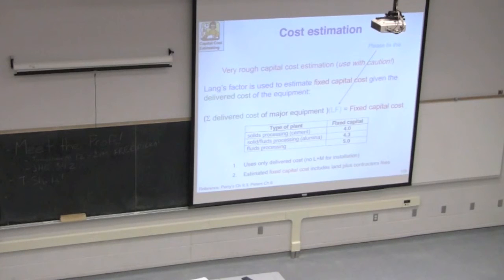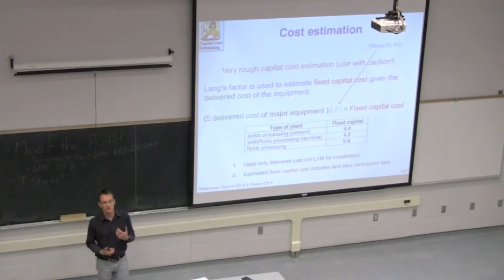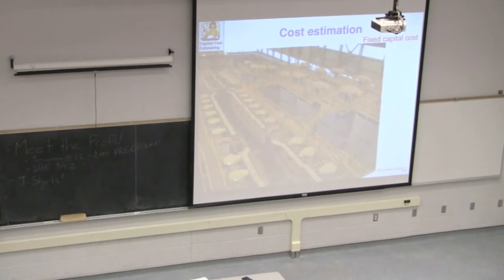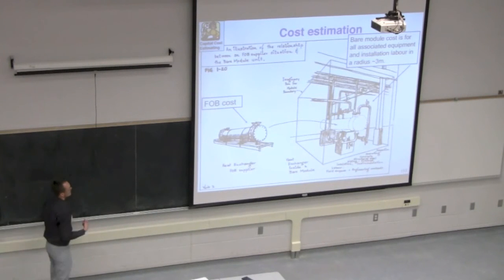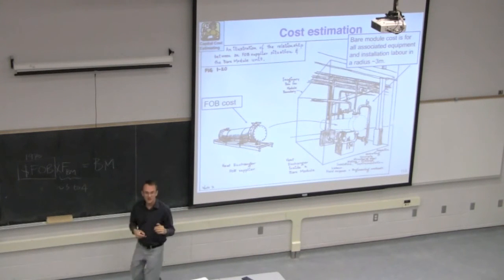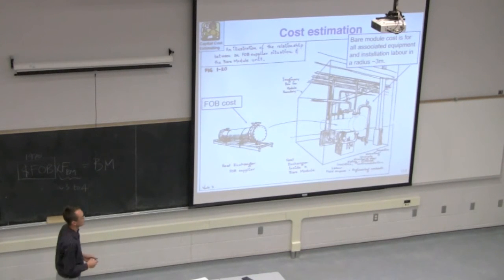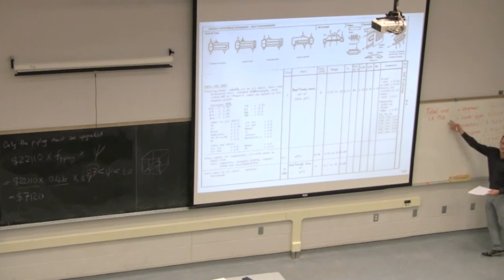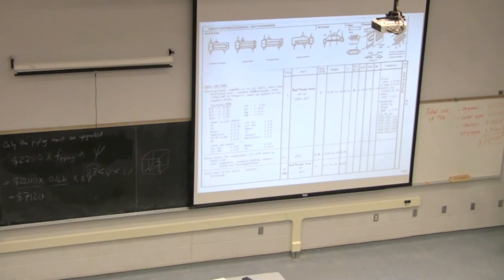4N4 2013 Class 05A